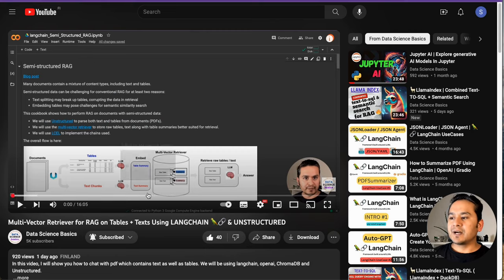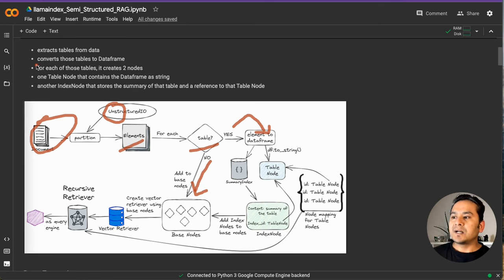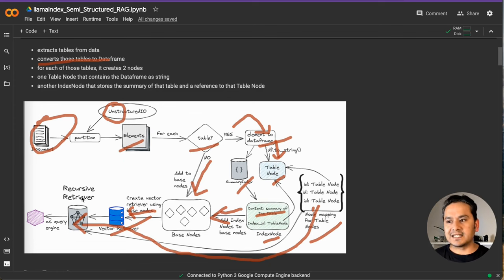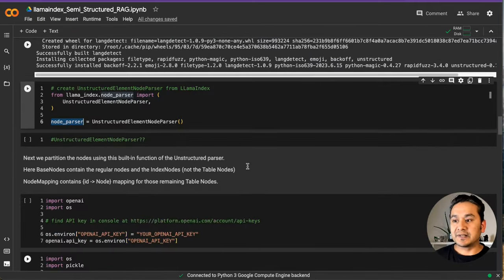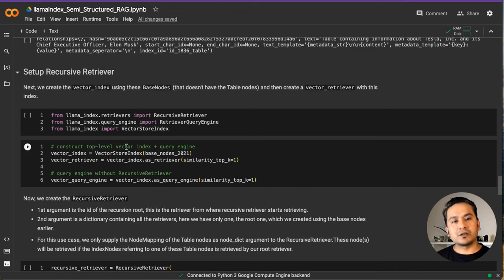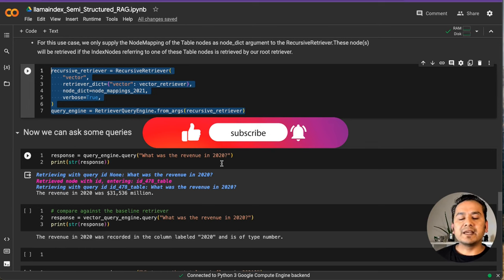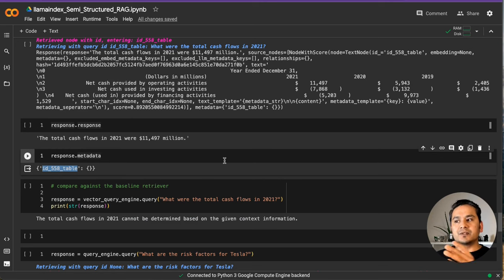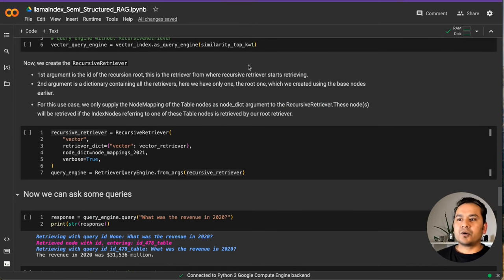Extract Tables + Texts from .htm pages for RAG Using LLAMA-INDEX & UNSTRUCTURED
In this video, I will show you how to chat with .htm pages which contains text as well as tables. We will be using llamaindex, openai, and Unstructured.

Happy Learning 😎